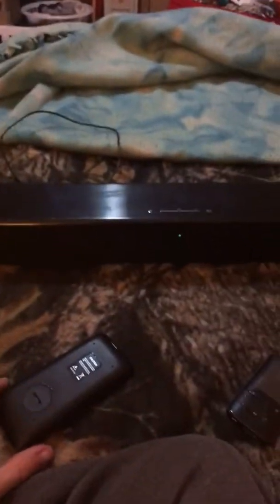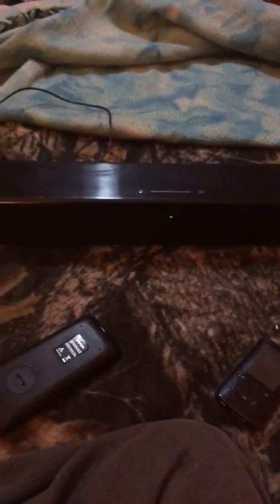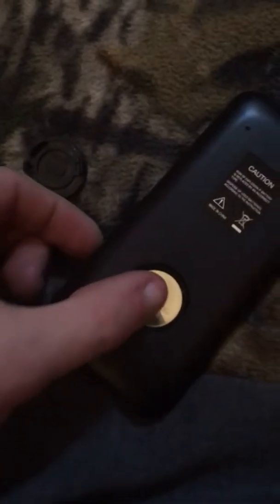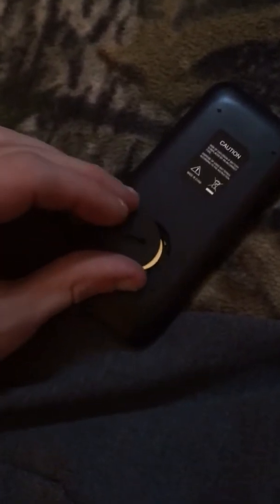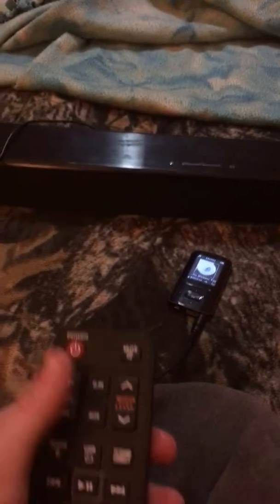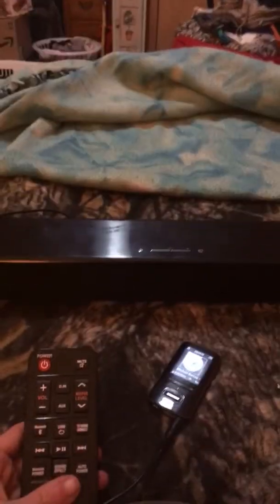Remote for my Sound Bar